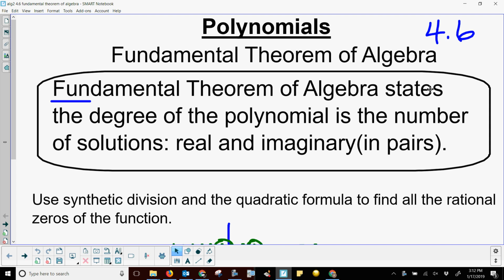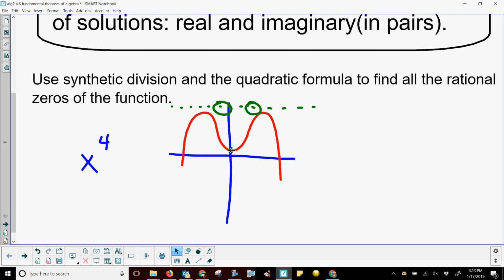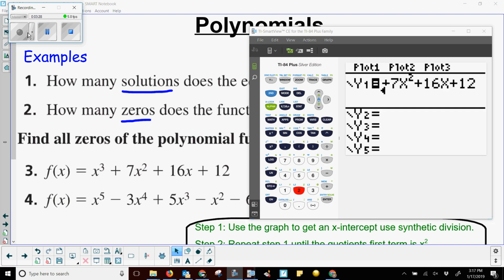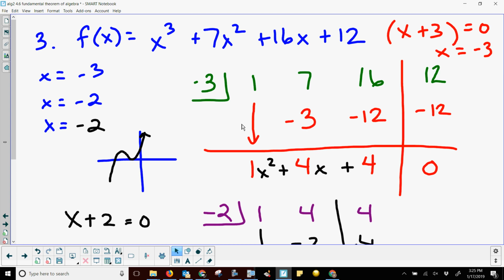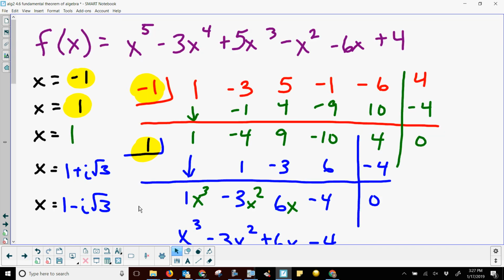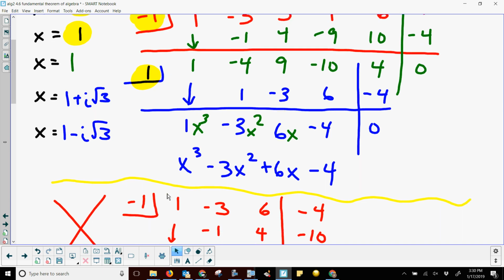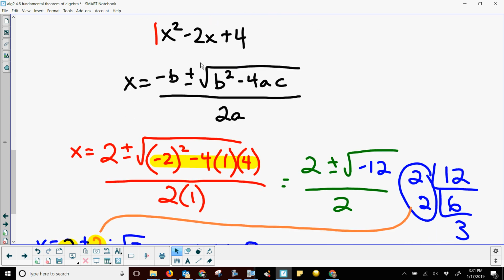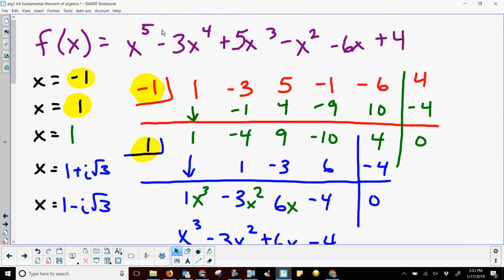fundamental theorem of algebra part 1